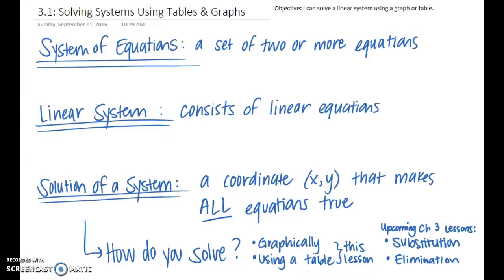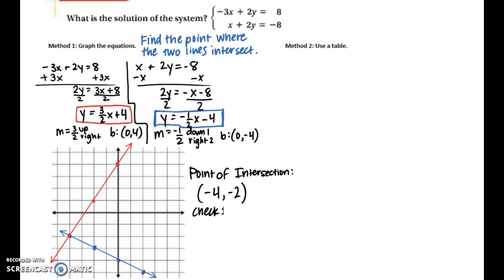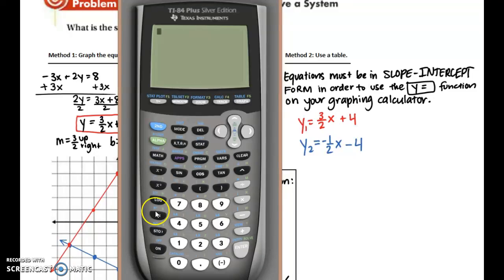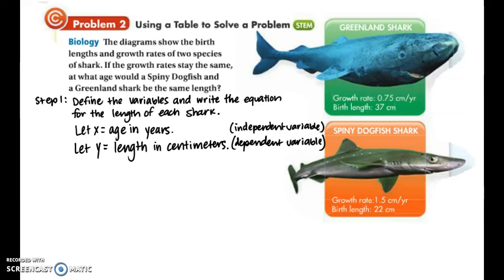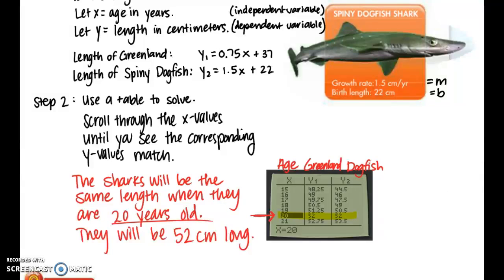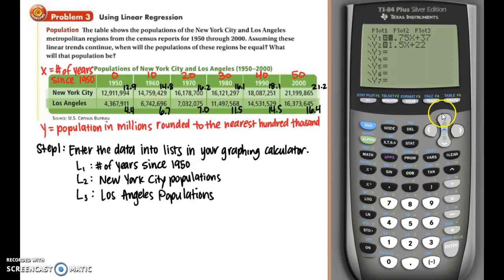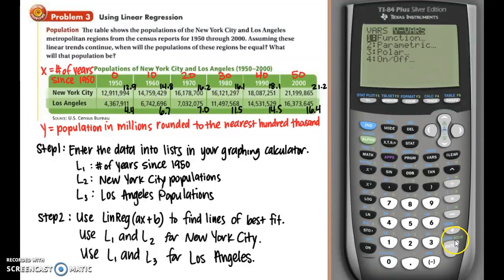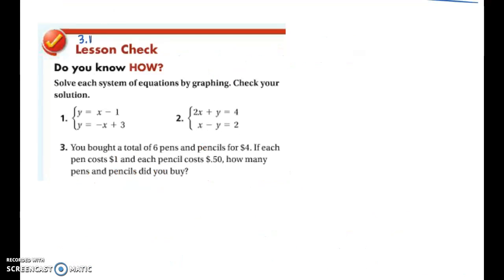Algebra 2: 3.1: Solving Systems Using Tables and Graphs